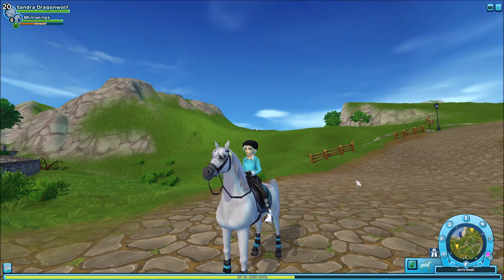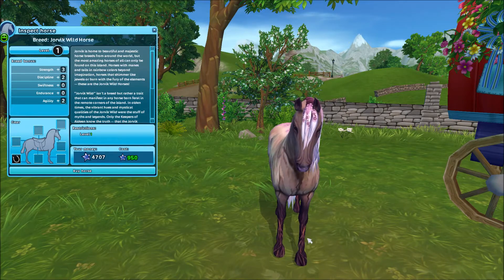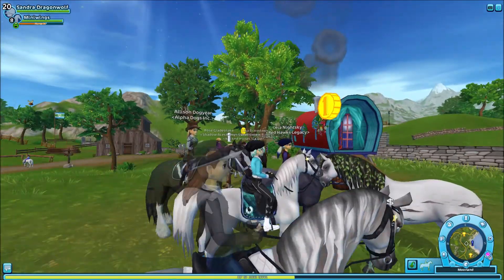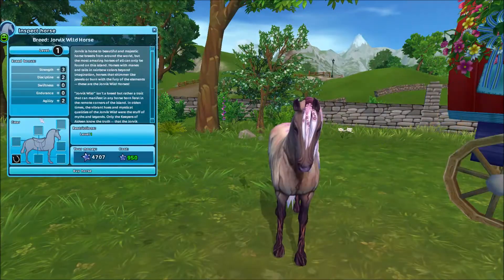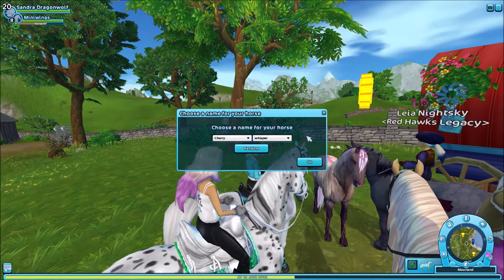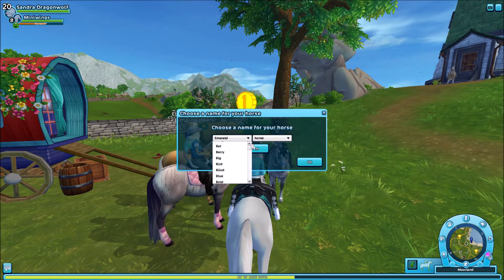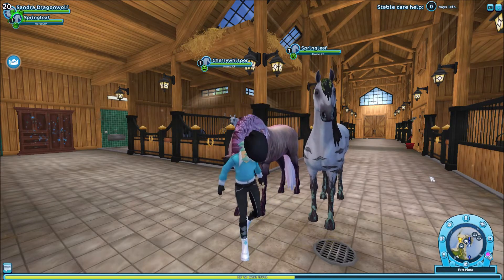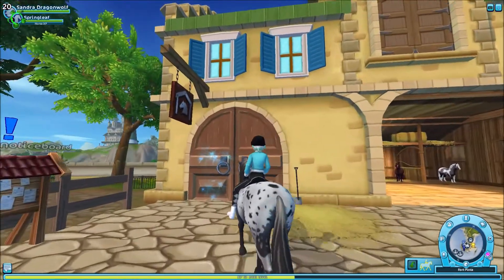Star Stable | Update | New Jorvik Wild Horses!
These horses are so pretty! What do you guys think? Hope you enjoy!

Main Account:
IGN: Sandra Dragonwolf
Server: Chocolate Cupcake

Alternate Account
IGN: Sabrina Liongale
Server: Raspberry Valley

Alternate Account:
IGN: Sandra Wolftalon